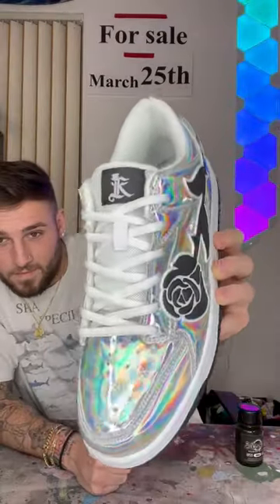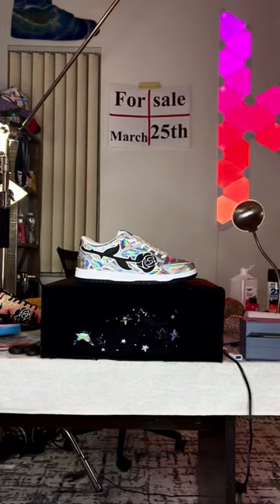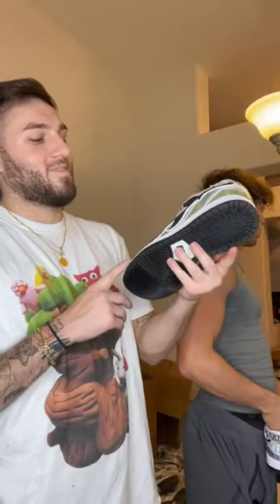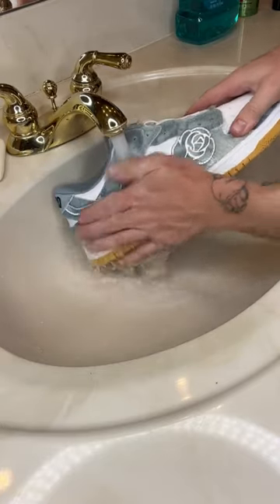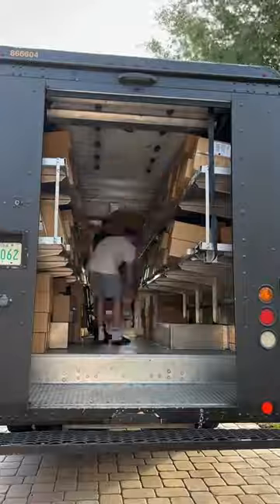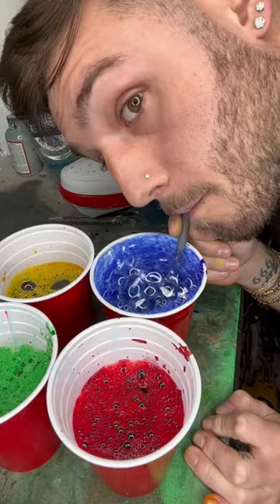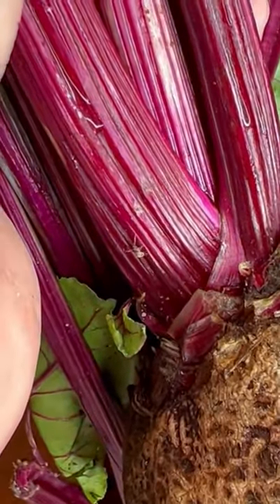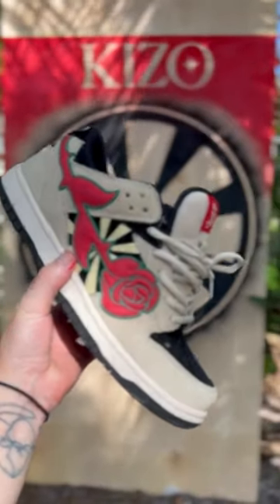Jake Polino Tiktok Funny Videos - Best of @jakepolino Shoes DIY Tik Toks 2023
Fun Time Presents

Funniest Jake Polino Tiktok Videos 2023.

Jake Polino is a tiktoker that does Shoes DIY Tiktok Videos with his friends He also does othe diy videos that are very interesting and worth watching
his latest tik toks you will find in this tik tok mashup

For more Custom shoes tiktok videos follow Jake Polino